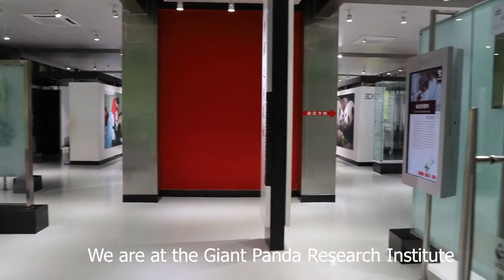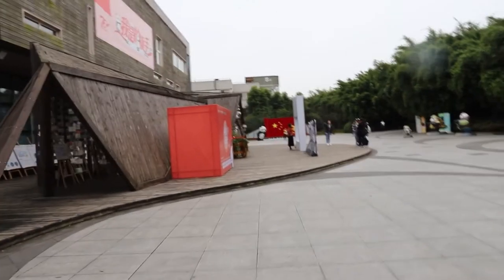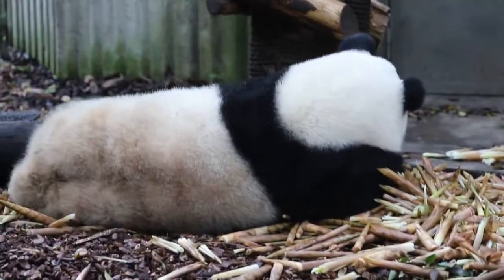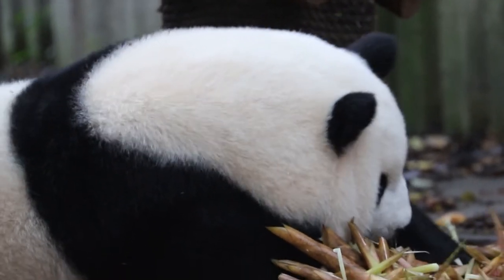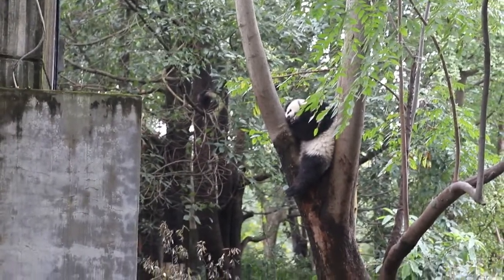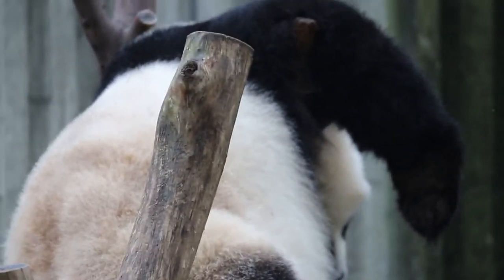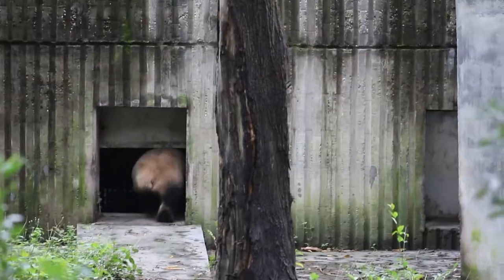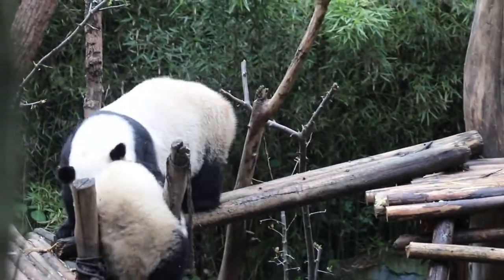Cute Panda Eating, Scratching, and Sleeping [Giant Panda Research Institute in Chengdu, China]熊猫基地成都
Hi All. I found some footage of the funny panda playing around at the world's biggest panda habitat. Check it out. It is mostly captured by Canon 6D Mark II and 100-400MM Sorry for the shake because I couldn't really use a tripod there (many tourists and other restrictions). I did try to use warp stabilization from Adobe Premiere.

Jump to [1:00] to see the big panda scratching butt. hahaha

Camera systems I use:
Canon 6D Mark I
Canon 6D Mark II
Canon EF 24-70mm f/2.8L II USM Standard Zoom Lens
Canon 7D Mark II
Canon EF 100-400mm f/4.5-5.6L is II USM Lens
Osmo Pocket

Camera accessories:
Rode Video Mic Pro
Rode VideoMicro Compact
Venus Optics Laowa 24mm f/14 2X Macro Probe Lens with Canon EF Mount
Osmo Pocket extension rod
Osmo Pocket Wireless module
Sirui T-025X Carbon Fiber Tripod with C-10S Ball Head
Joby GorillaPod Tripod
Neewer 10X Macro Lens for DJI OSMO Pocket

My Gaming/Editing PC (currently stable build)
CPU: Ryzen 3900X
GPU: GTX 1080 Ti FTW3
Ram: G.Skill DDR4 64 GB 3200 MHz
Motherboard: MSI B450 AM4
Hard drive: Samsung SSD 2 TB in Raid 0